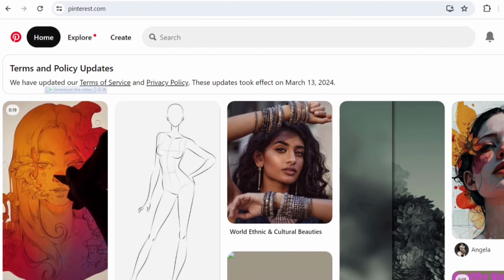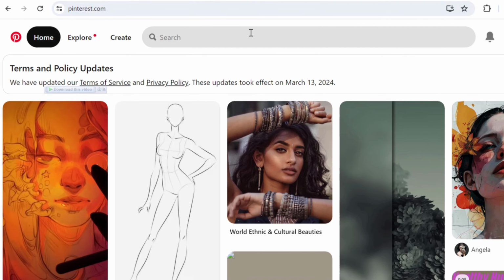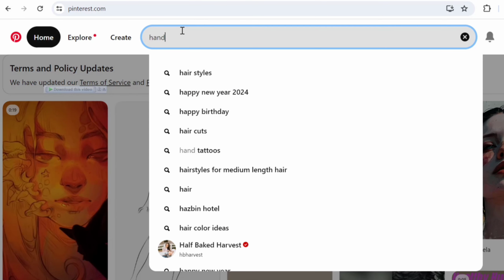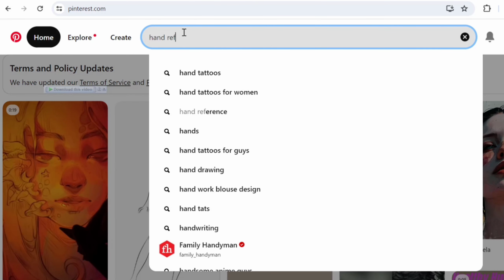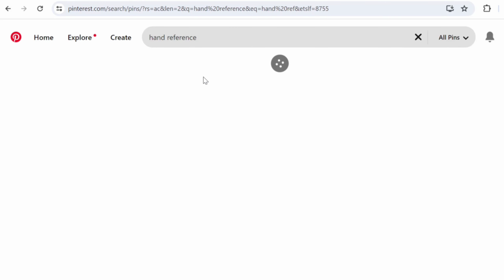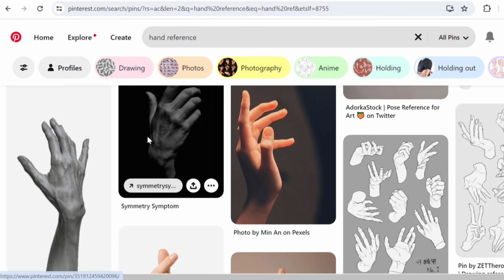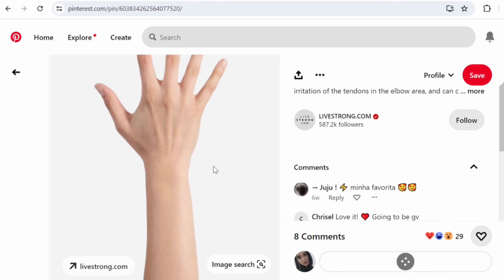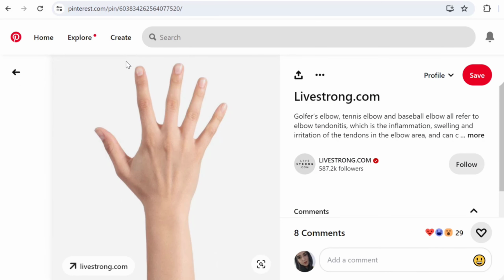How to Draw Hands: Master Hand Drawing with Structure & Proportions 🎨✋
Struggling to draw hands? You’re not alone! In this tutorial, I’ll teach you how to draw hands the right way by breaking them down into simple structures and proportions. Whether you're a beginner or looking to improve your skills, this step-by-step guide will make hand drawing easier and more accurate.

What you’ll learn in this video:

The basic structure and proportions of the hand

How to simplify complex hand poses using shapes and guidelines

Tips for adding details like fingers, knuckles, and nails

Common mistakes to avoid when drawing hands

Grab your sketchbook and let’s tackle one of the most challenging parts of the human body together!
I'm Ati and in this channel you can watch my Artwork ,different tutorials and learn more about Art🤗😌🥰
How To Draw Hands
Hand Drawing Tutorial
Drawing Tutorial
Learn To Draw
Art Tips
Step By Step Drawing
Anatomy For Artists
Art Tutorial